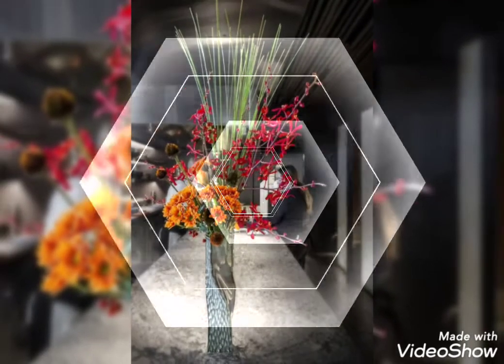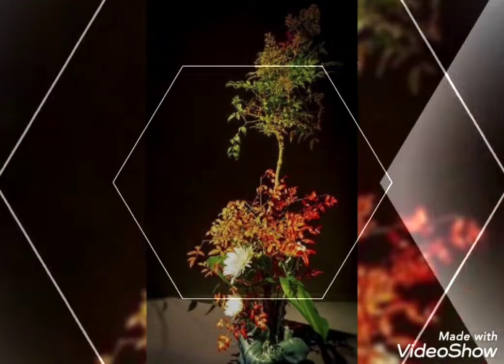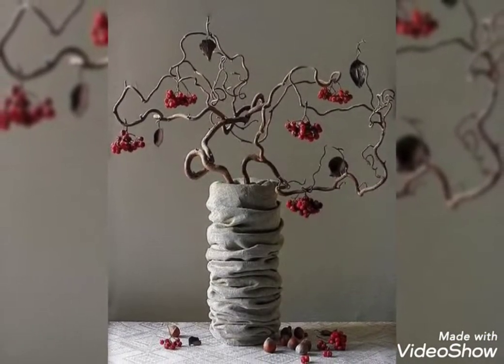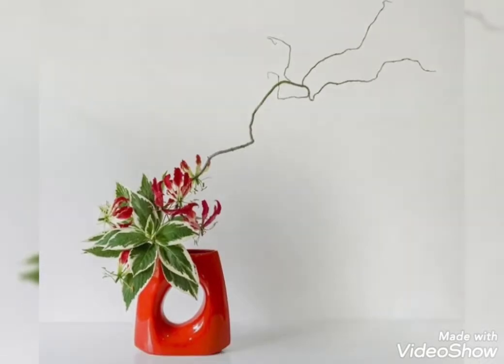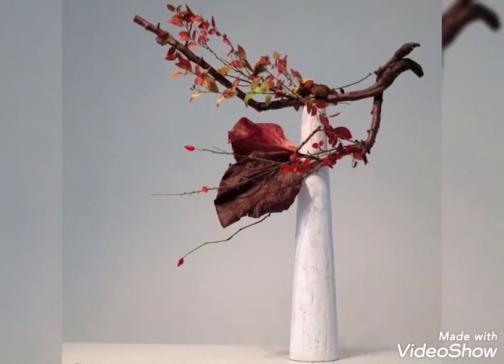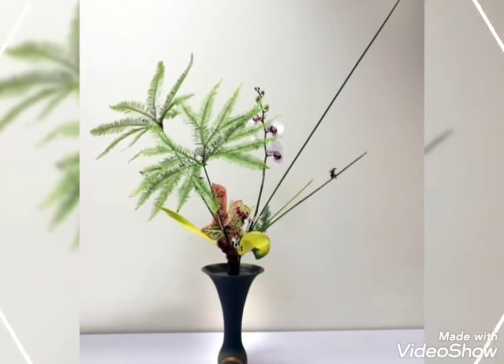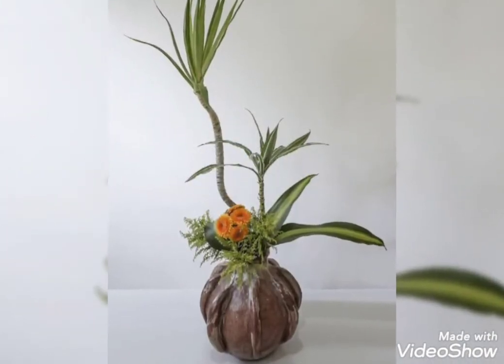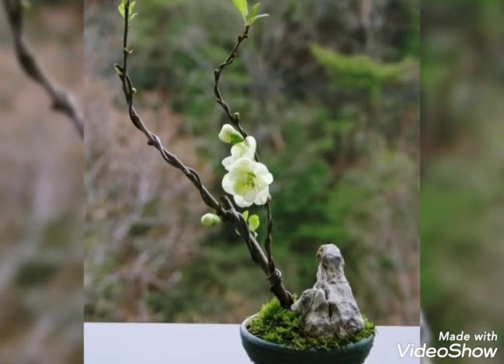Most beautiful and unique Flower decoration ideas | Japanese traditional ikebana arrangements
Most beautiful and unique Flower decoration ideas